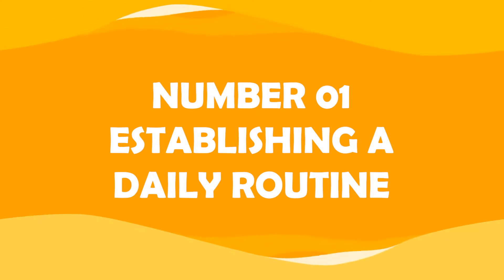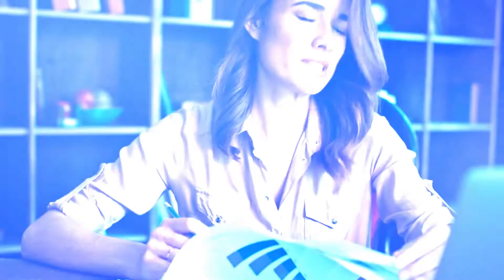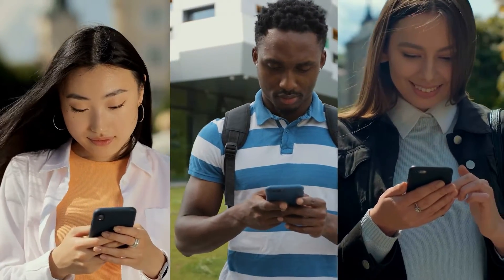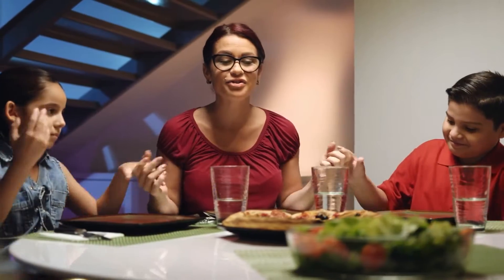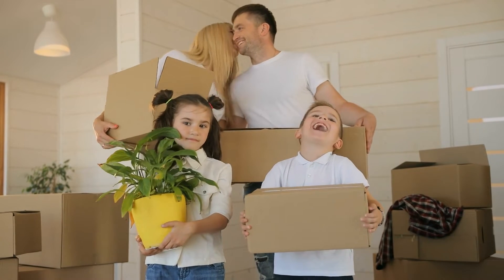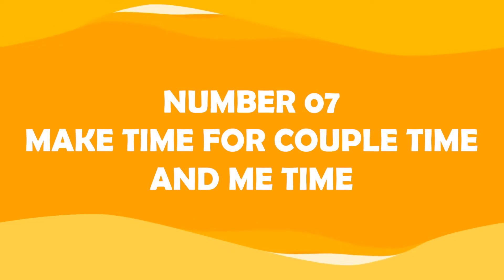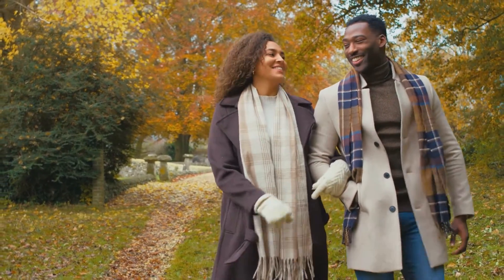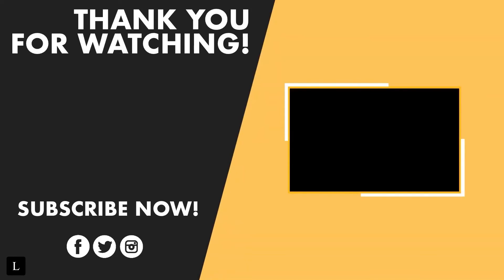How to Better Manage Your Family and Career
Being a parent and attempting to balance a full-time career with a family life is never an easy task. The secret is to stick to your plan, get organized, and strike the proper balance between your career and being a parent.

In today’s video, you will learn 8 of the best practices and tips to organize a family life with two working adults.

Chapters:
0:00 INTRO
0:22 ESTABLISHING A DAILY ROUTINE
0:45 CREATE A FAMILY CALENDAR EITHER ONLINE OR IN PAPER
1:10 GET ORGANIZED
1:29 MEAL PLANNING & MEAL PREPPING
1:58 INVOLVE YOUR CHILDREN IN CLEANING AND HOUSEHOLD TASKS
2:20 SET PRIORITIES
2:53 MAKE TIME FOR COUPLE TIME AND ME TIME
3:18 PLAN AHEAD